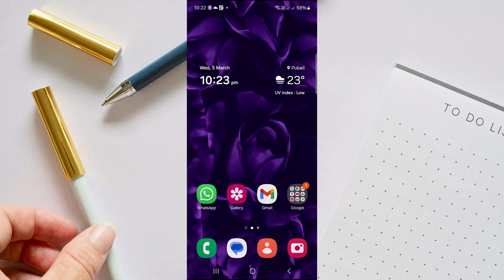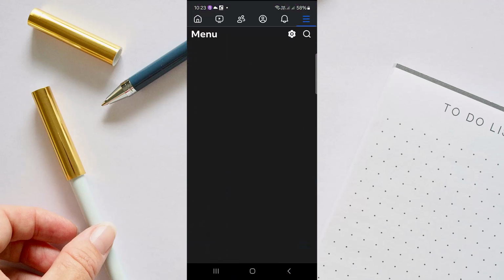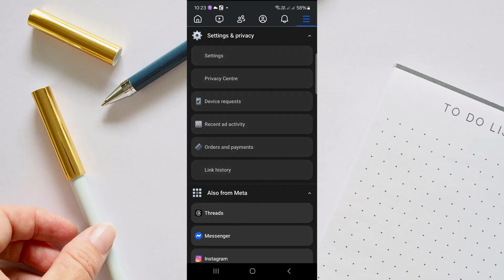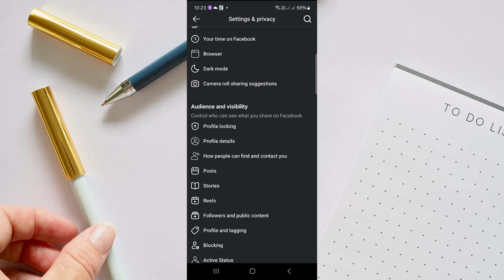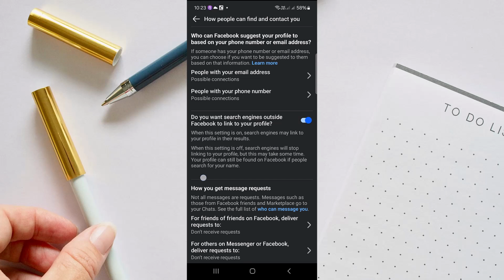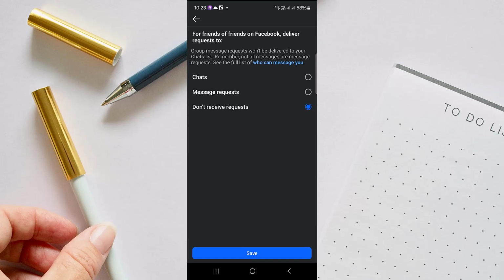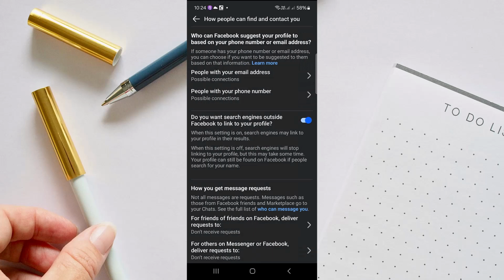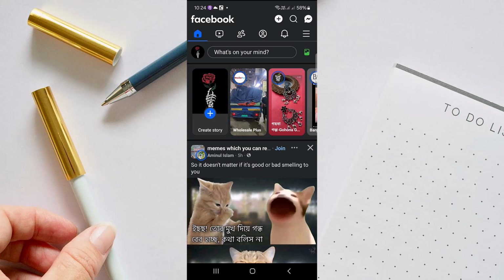How to Lock Facebook Messenger - Full Guide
Do you want to know How to Lock Facebook Messenger 2025? Then this is the video for you!

This is a step-by-step tutorial on how to lock facebook messenger app on android full guide on this.